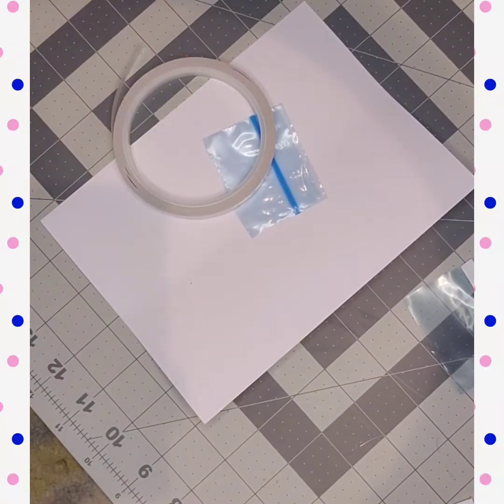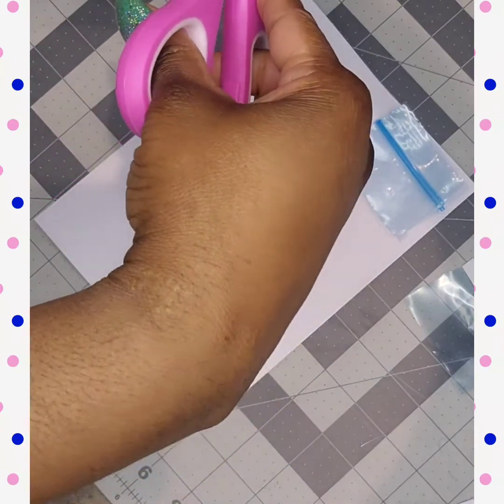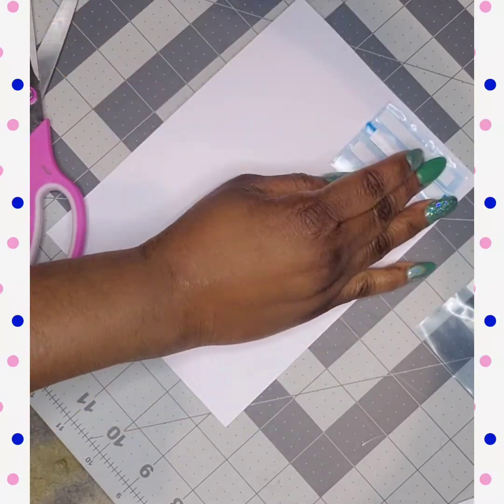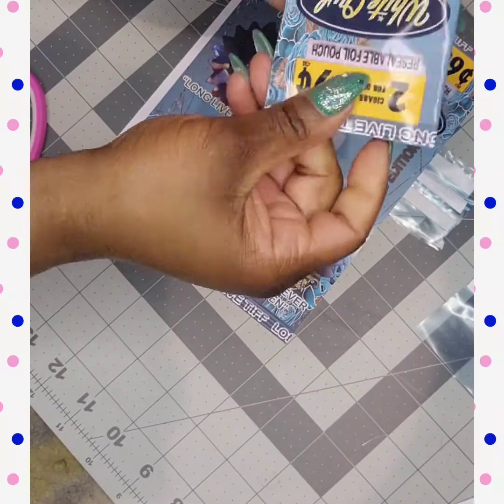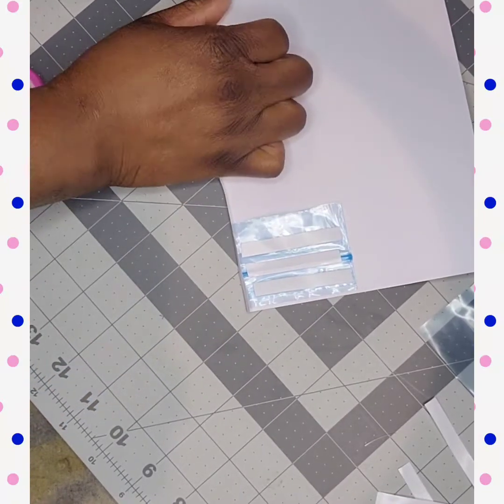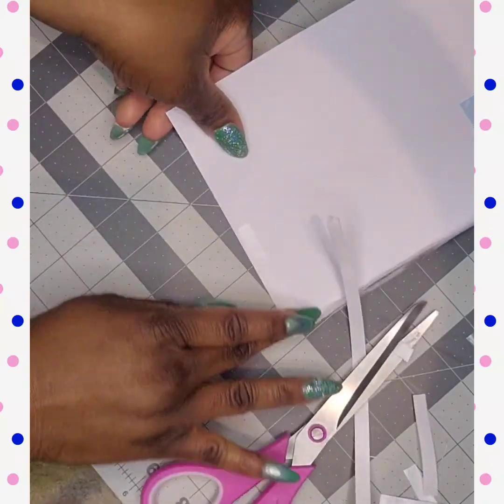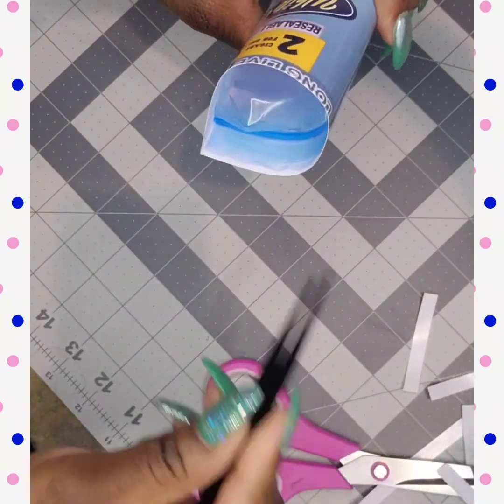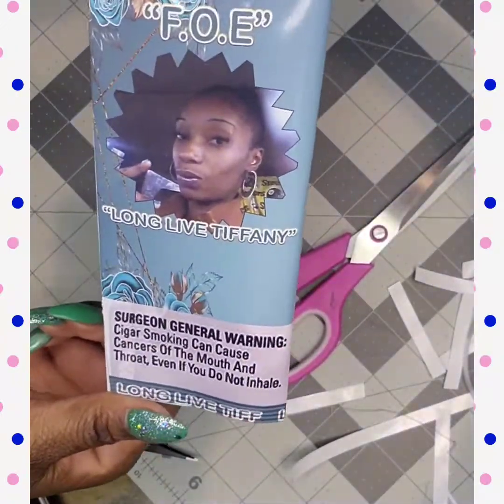How To Assemble Your Own Resealable Cigar Wrappers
Hey Yall!! Today's video will be on how to Assemble a Cigar Wrapper Simple & Easy.

This method can be used for any Cigar Wrapper just measure your wrapper.

As you can see, I make mines resealable, you do not have to.